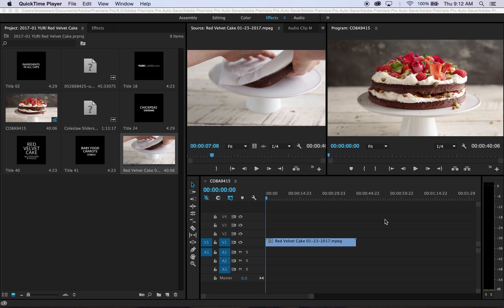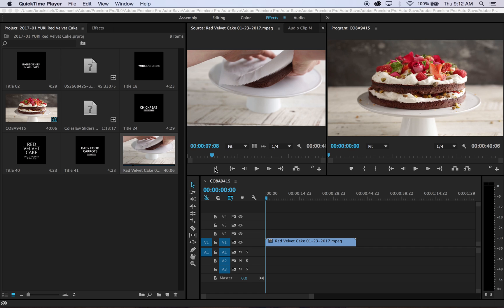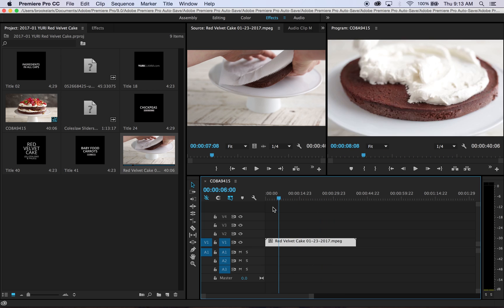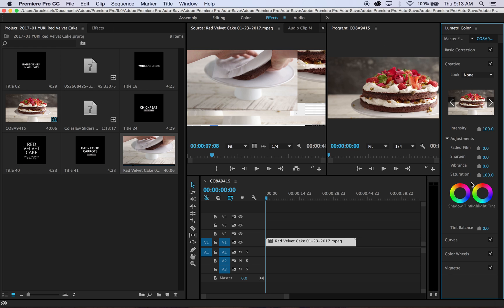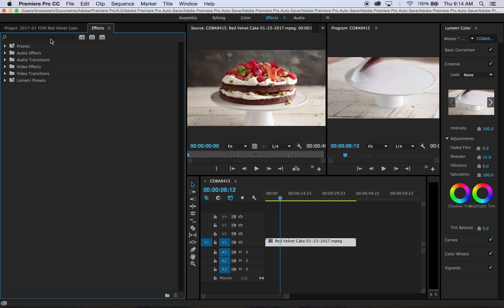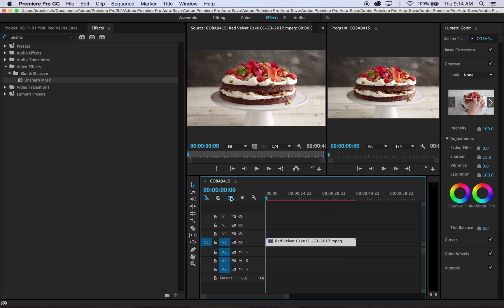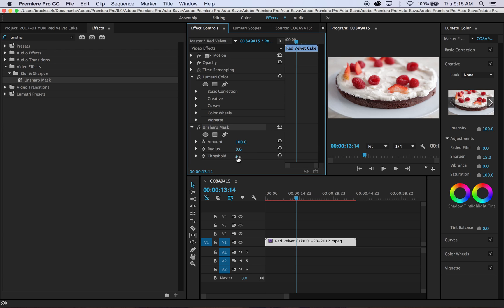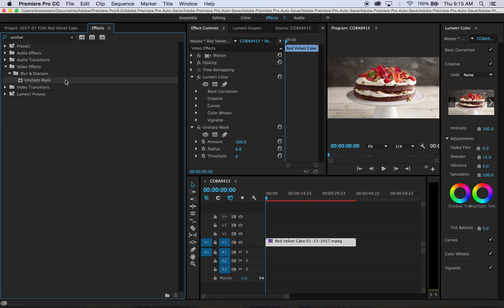How to Make Crisp Sharp Food Video (with Premiere Pro)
If you're shooting food video with a dSLR, chances are you've noticed your final video output isn't very sharp. Here are two easy ways to add that professional level sharpness in post-production. Come join my Food Blogging, Photography & Videography Facebook group, where I share secrets daily.